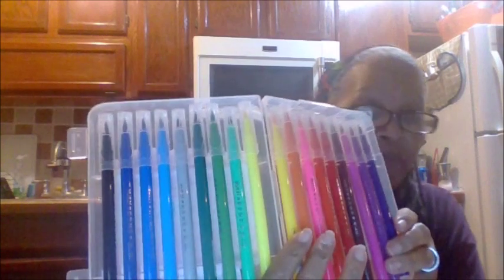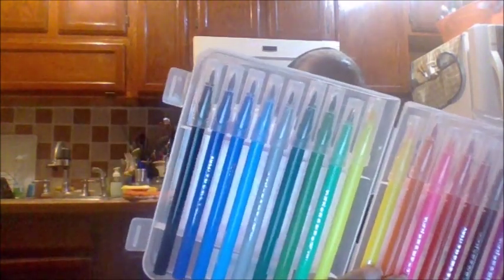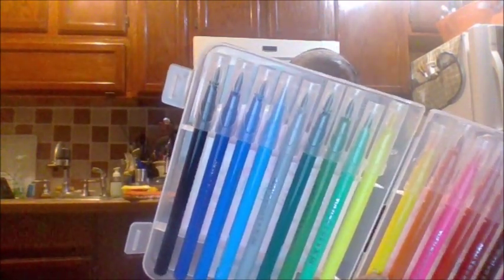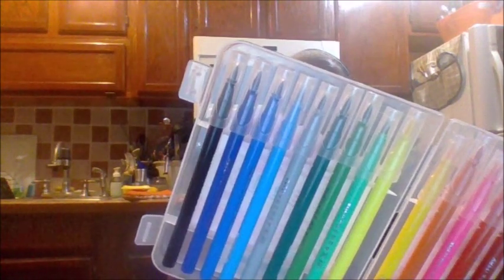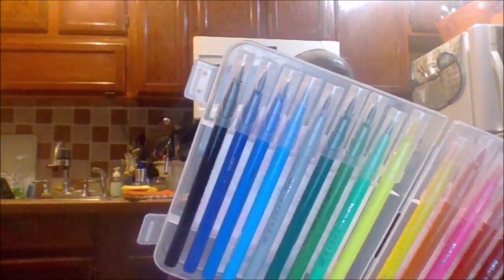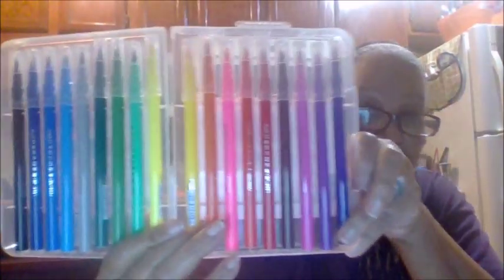Donia The DIY & Review Queen.18 Colors Watercolor Brush Pens, iMustech Brush Tip.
118 Colors Watercolor Brush Pens, iMustech Brush Tip
18 Beautiful colors
Soft & flexible brush tips
Very safe for kids
Watercolor

Movie By Paranormal Hood
Episodes
Books:
Pouring A Floor

Donia Gonzales-Copeland
POB 371
Delaware City, DE 19706

 Mail to:
Donia Gonzales-Copeland
POB 371
Delaware City, Delaware 19706